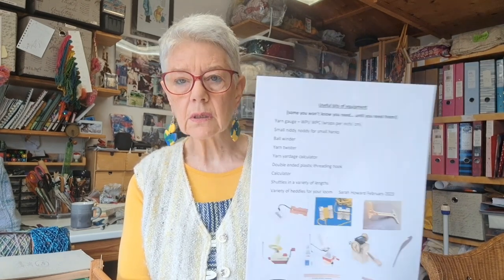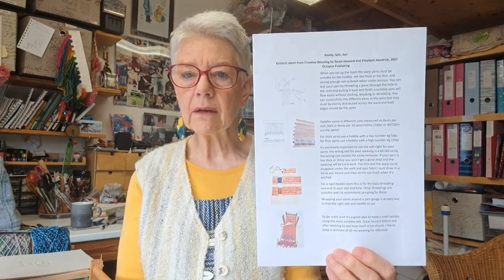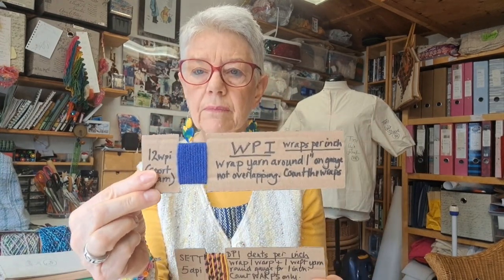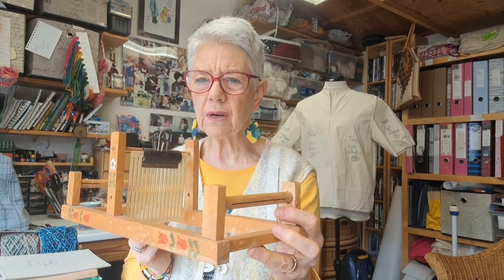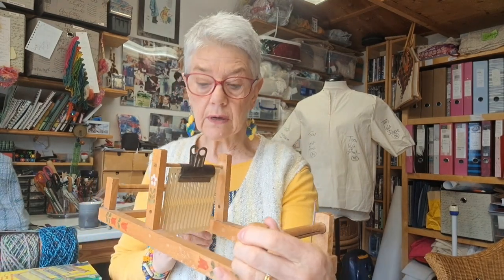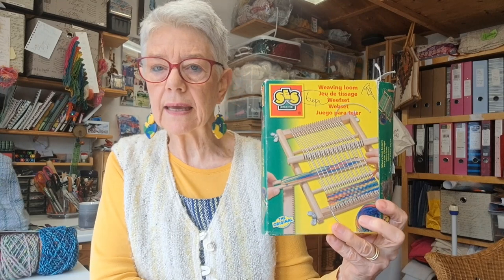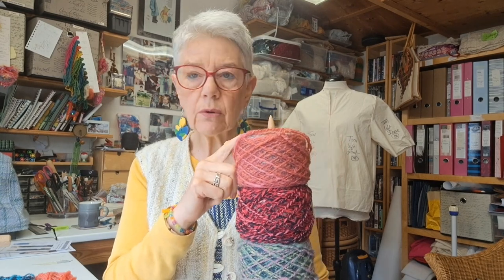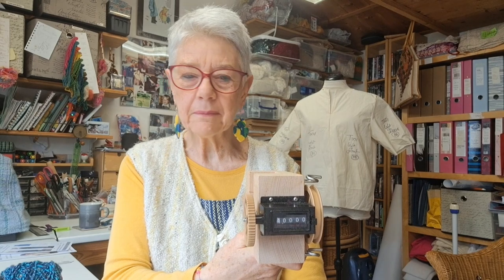Wear Your Weaving- Ready, Sett, Go!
‎@getweaving8459  this is to show you how I've sampled my yarns, chosen the best sett for this project and useful bits of equipment you might use